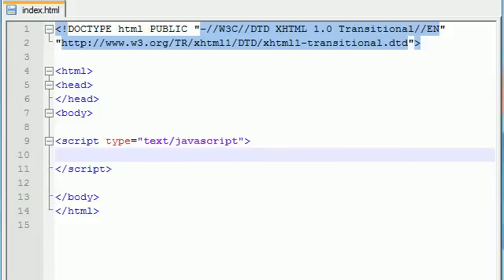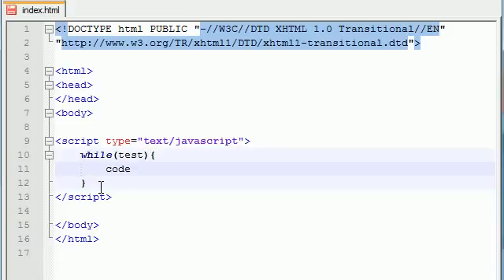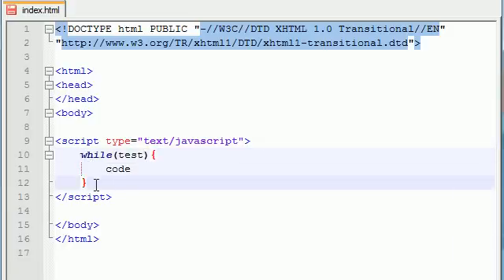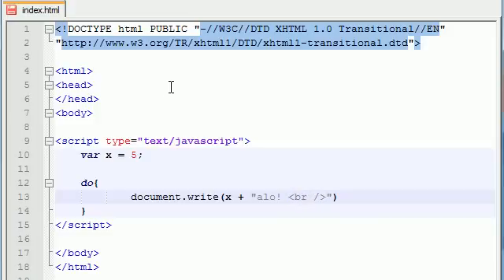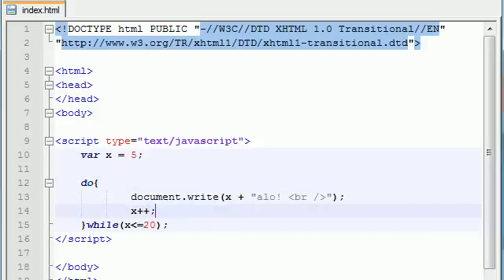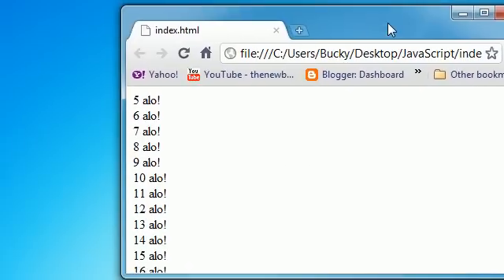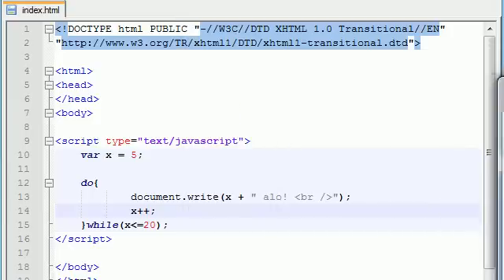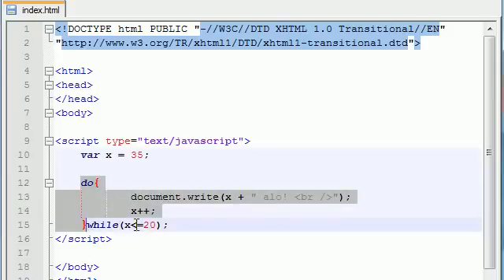Beginner JavaScript Tutorial - 21 - do while